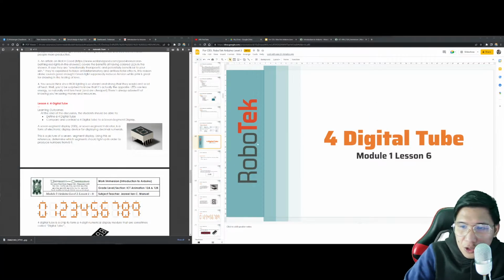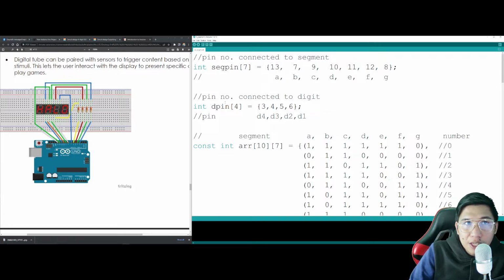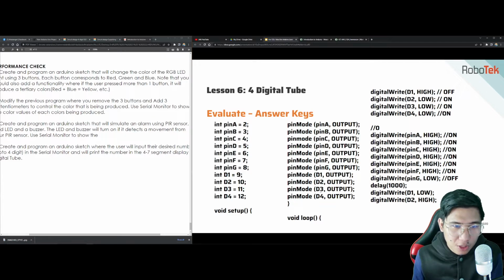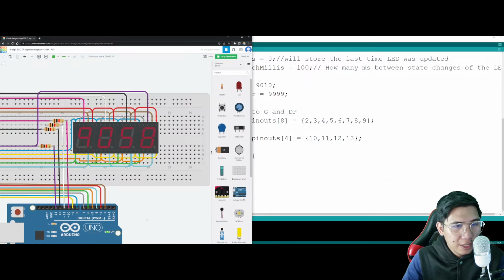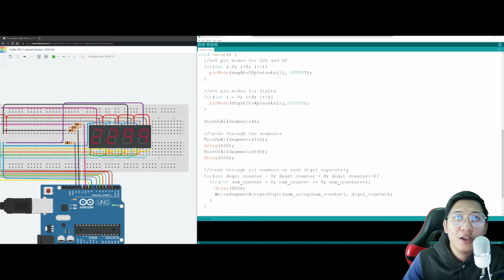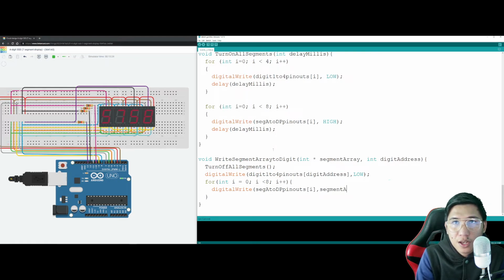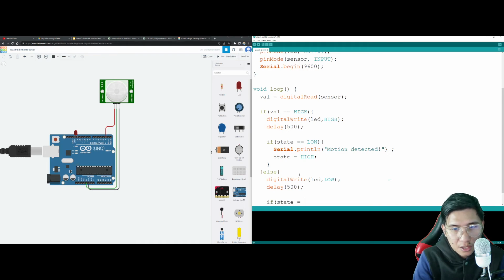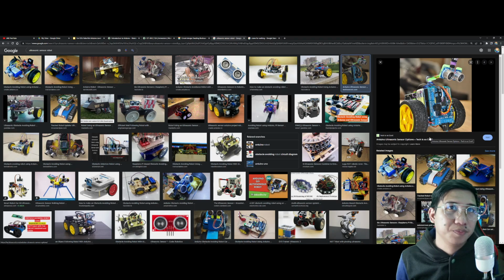Robotics - Module 5 (Part 2)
Lesson 6: 4-Digital Tube
Lesson 7: PIR Motion Sensor
Additional: 4 - 7 segment Display
Additional: Ultrasonic Sensor